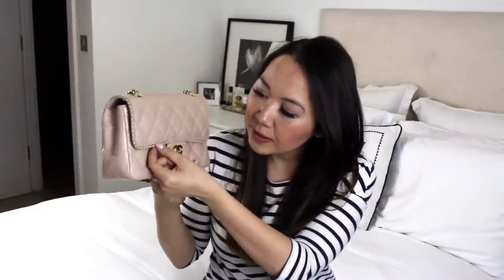Entire Chanel Handbag Collection | Chase Amie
Hi everyone! I hope you enjoy this Chanel collection video :) All the bags I showed are listed here:

- Chanel Mademoiselle Ligne Medium Lambskin Flap in Black with Silver Bijoux Hardware
- Chanel Classic Caviar Jumbo in Black with Gold Hardware
- Chanel Lambskin Medium Flap in Pink with Gold Hardware
- Chanel Classic Caviar M/L Flap in Beige Clair with Gold Hardware
- Chanel Valentine's Limited Edition Lambskin Flap with Heart Chain in Coral Red
- Chanel Caviar Square Mini in Black with Gold Hardware
- Chanel Lambskin Jumbo in Red with Ruthenium Hardware
- Chanel Caviar Wallet on a Chain (WOC) in Red with Silver Hardware
- Chanel Caviar GST in Black with Gold Hardware

Mailing Address:

London
SE18 9LR
United Kingdom